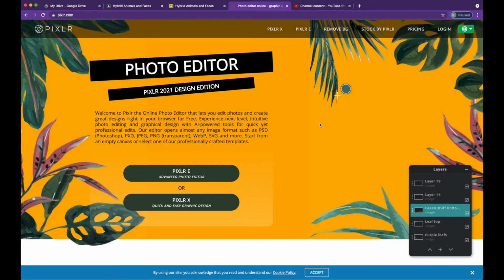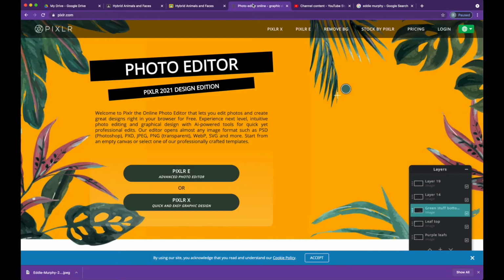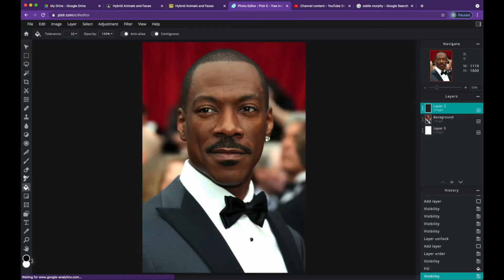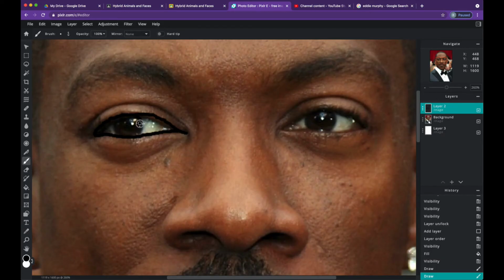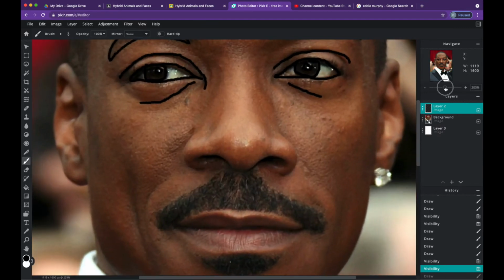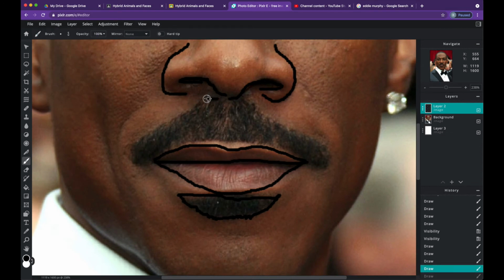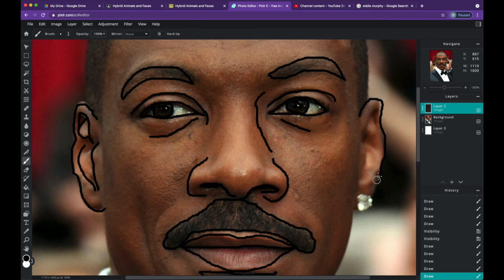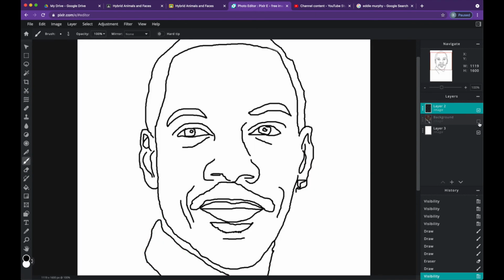Pop Art: Part One